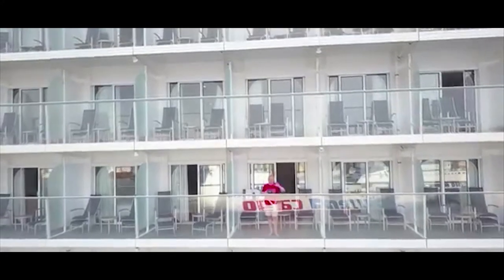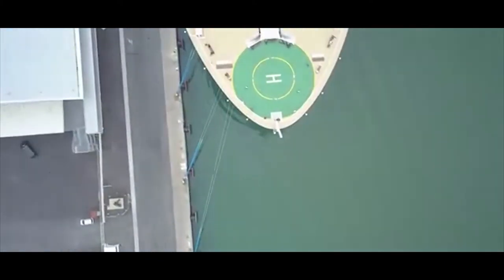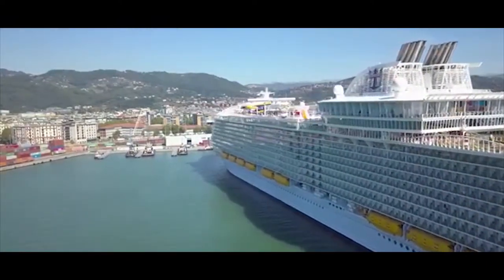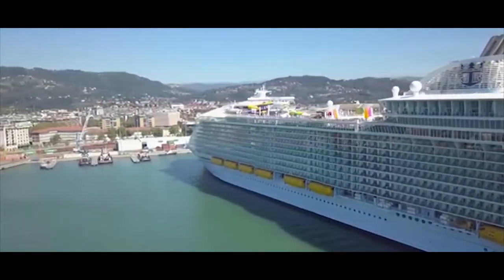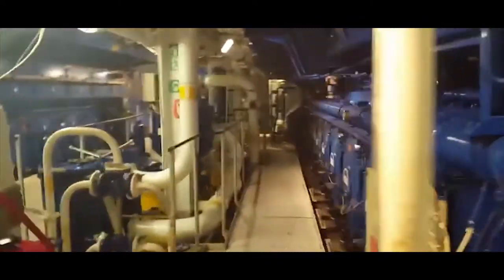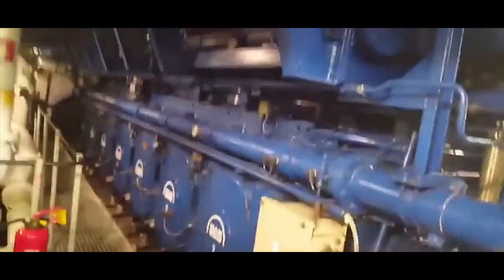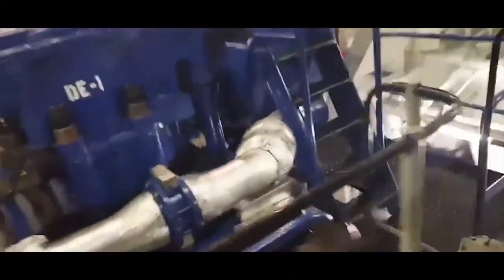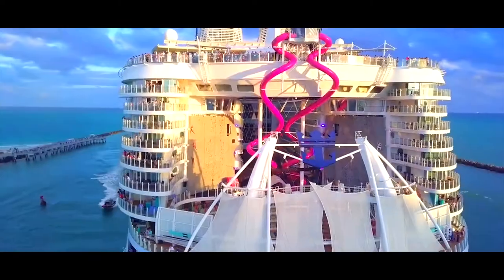Symphony of the Seas || ship captain || Tv Eka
Symphony Of The Seas

SYMPHONY OF THE SEAS leaving Saint-Nazaire (France) forever on 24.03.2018, after having been handed over on 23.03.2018 by the shipyard STX Europe to the cruise line RoyalCaribbean INTERNATIONAL. It was the start of their maiden voyage serving RoyalCaribbean INTERNATIONAL. The first destination was Málaga in Spain.
The SYMPHONY OF THE SEAS is the largest cruise ship in the world with 228,081 GT at the time of commissioning on 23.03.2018. It has a length of 361.01 meters and a hull width of 47.02 meters in the water.

Stats:
Length - 1,184 ft
Max Beam - 215.5 ft
Gross Tonnage - 228,081
Double Occupancy capacity - 5,518
Crew - 2,200